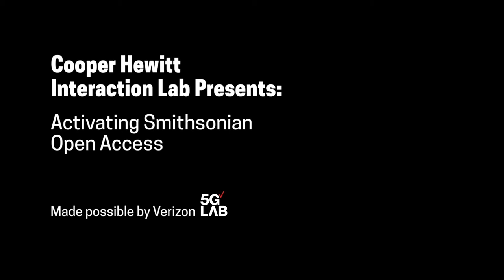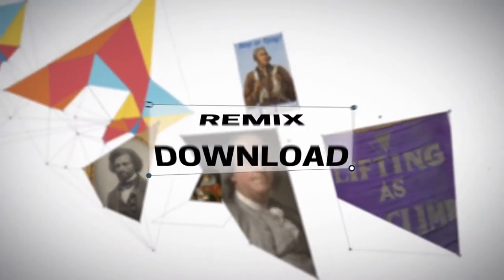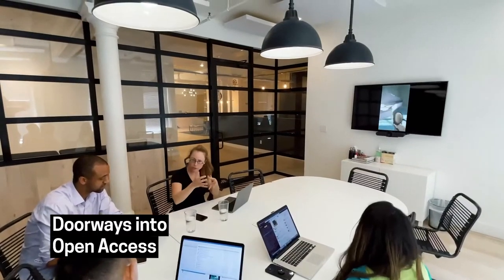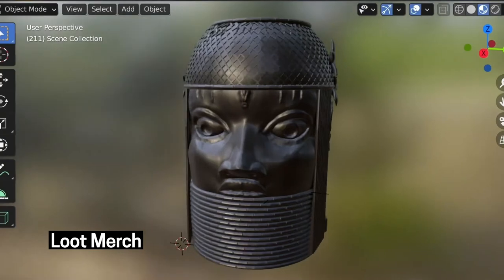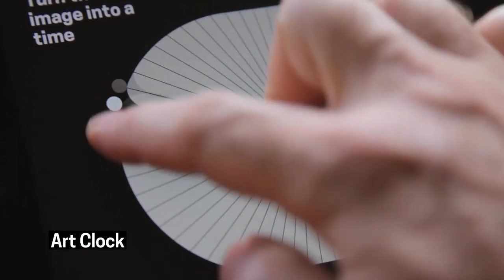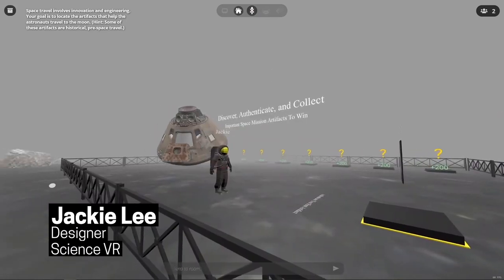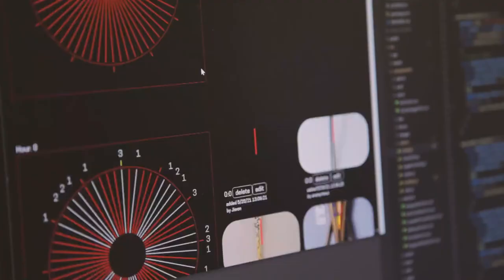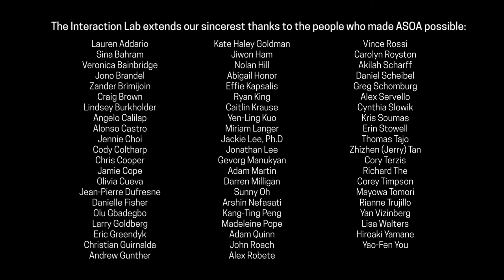Activating Smithsonian Open Access from the Interaction Lab (with Audio Descriptions)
Activating Smithsonian Open Access (ASOA) awarded seven project teams with $10,000 each to create new digital interactions and innovative tools that enable play and discovery with 2D and 3D digitized assets from the Smithsonian’s Open Access collections, while retaining ownership of all intellectual property resulting from the program. Made possible by Verizon 5G Labs, the ASOA program fosters a new approach to activating museum collections by expanding access to deep engagement for people of many abilities and interests worldwide and supports creative technology teams in the process.

This video was made with audio descriptions.